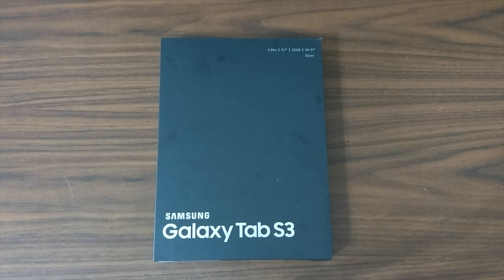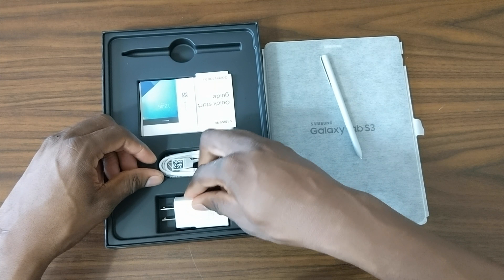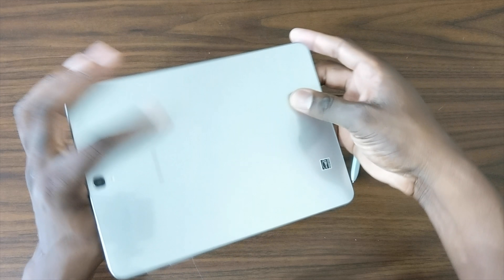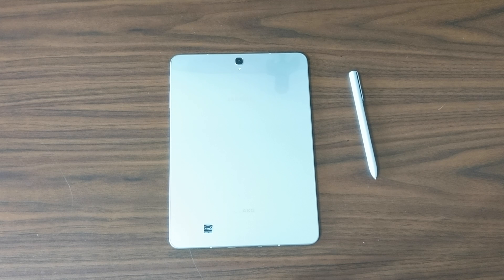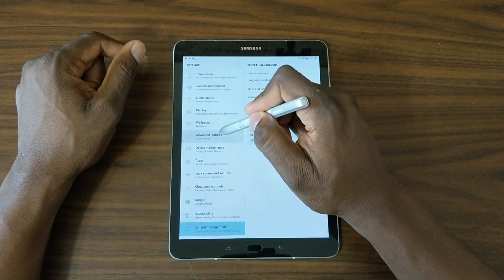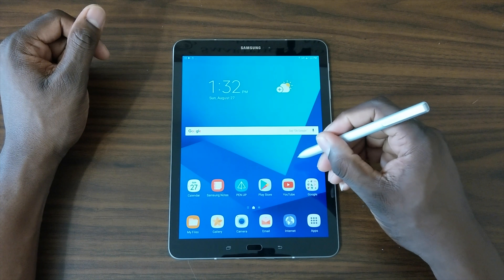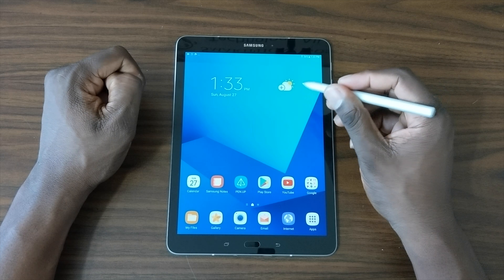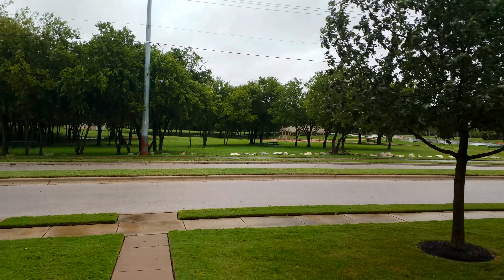I ditched my iPad Pro, for the Samsung Galaxy Tab S3! | UPDATE BELOW!